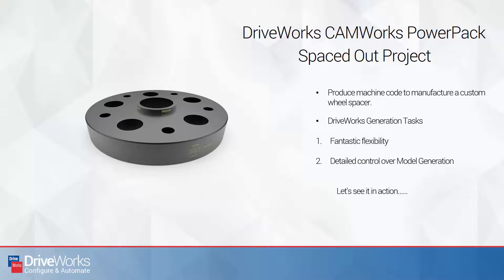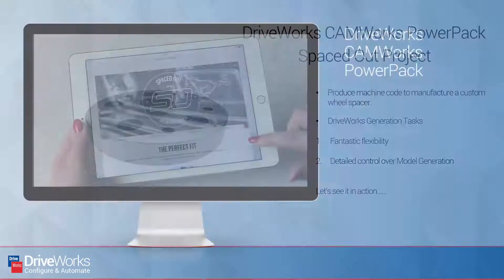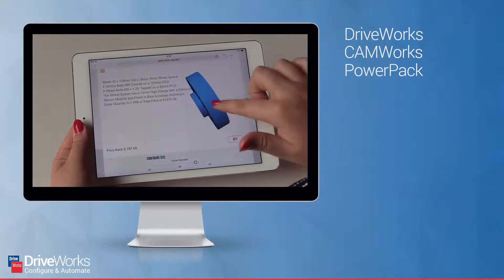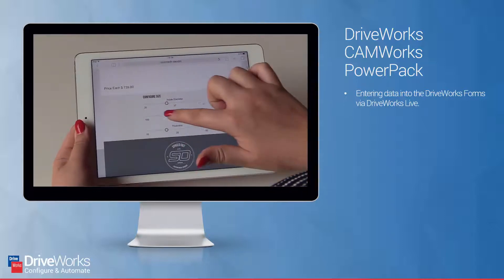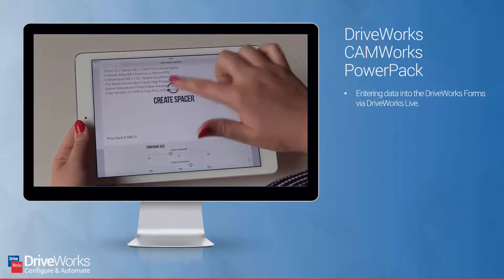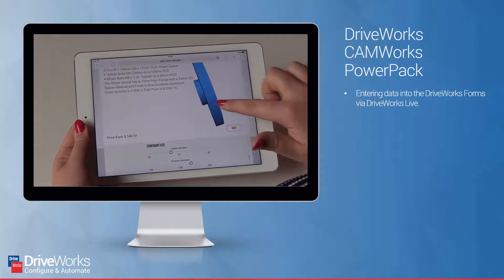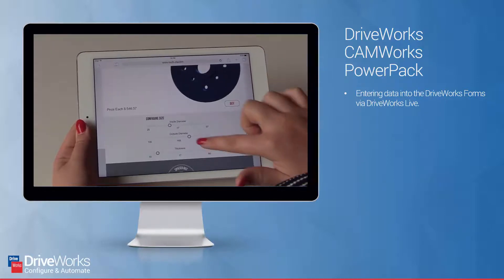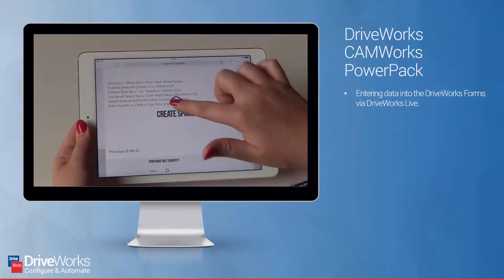The DriveWorks CAMWorks PowerPack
Get parts from quote to manufacture faster than ever with the DriveWorks CAMWorks Powerpack.

The DriveWorks CAMWorks PowerPack automates the creation of the G-Code for CNC machines.

In this video, watch how the order goes from customer facing configurator where the user specifies their exact requirements, to the generation of the SOLIDWORKS part, CAMWorks features, CAMWorks Operation Plan, Toolpath Simulation, Machine Code, Rendered Images and PDF quote.

Anyone can use DriveWorks to configure and automate the creation of components and automatically generate all the CNC data you need to machine your parts.

If you're a DriveWorks Partner. Reseller or a Customer with an Active Subscription Support Contract, you can download a webinar from the DriveWorks Community to learn more about how to use the PowerPack. Just search for 'How to use the DriveWorks CAMWorks PowerPack to Trigger the G-Code for your CNC Machine' in the Technical Webinar Library